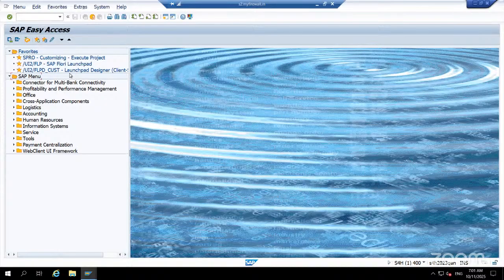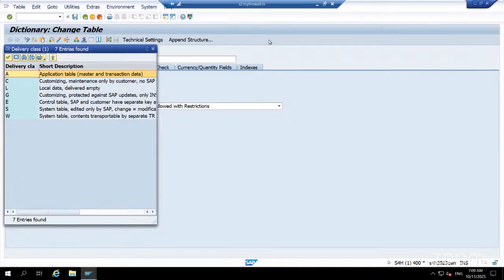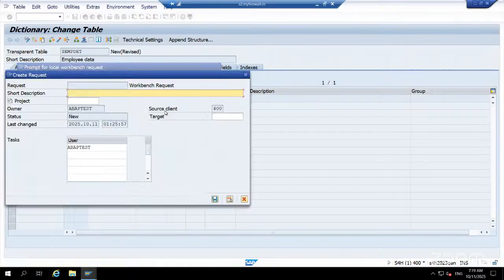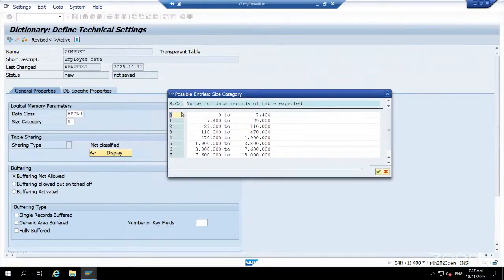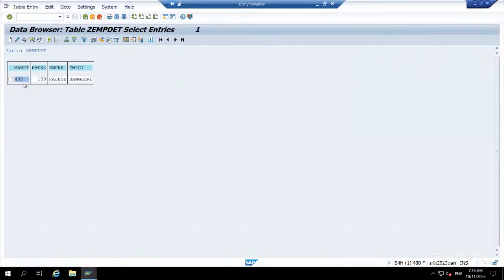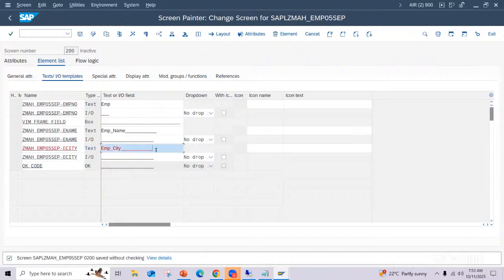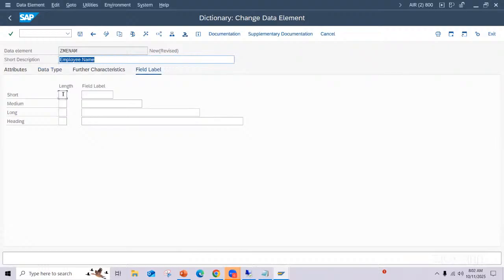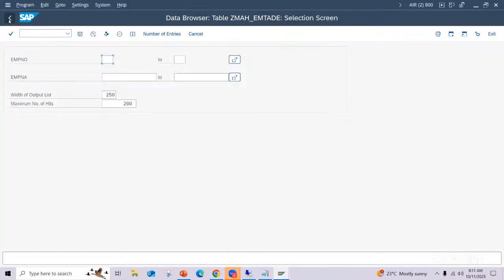SAP ABAP WEEK End Batch _Oct-7AM-11-Oct-2025-I